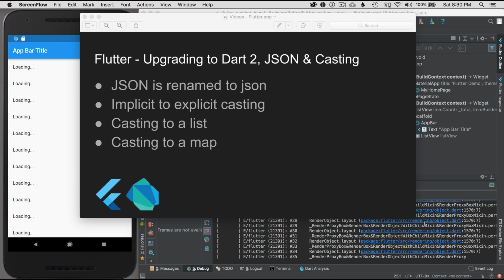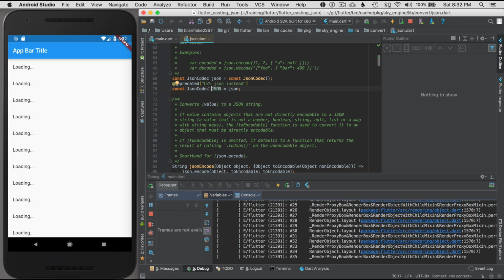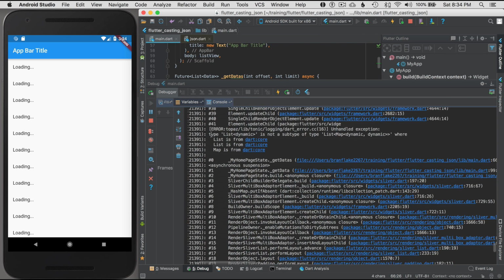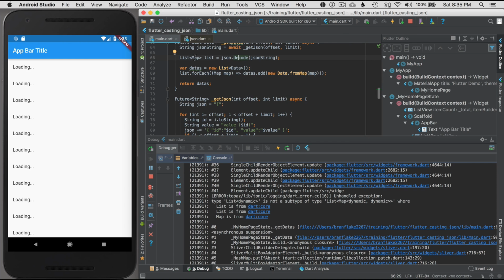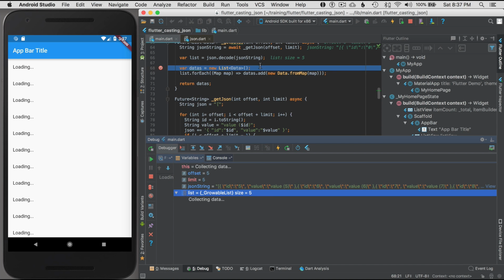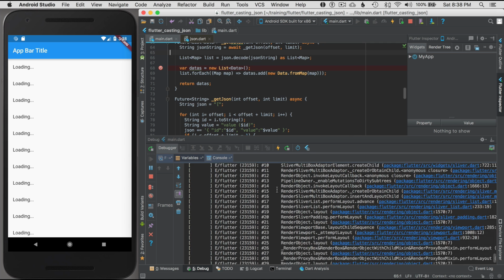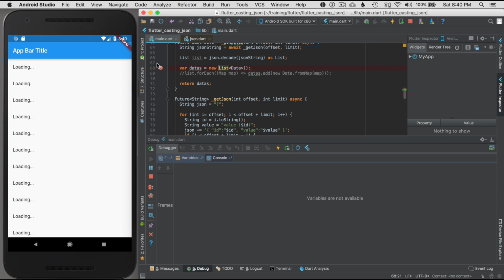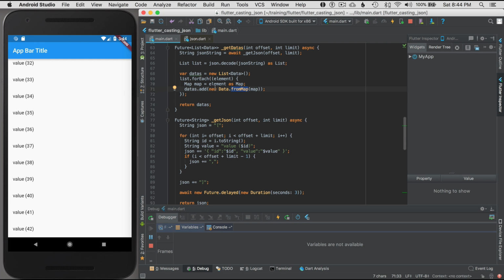Flutter - Upgrading to Dart 2, JSON & Casting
In this episode I cover upgrading the application I built earlier on to Dart 2. I found that JSON had been changed to JSON. And then I corrected the casting for the Dart 2 compiler.

In this episode I cover:
- JSON is renamed to json
- Implicit to explicit casting
- Casting to a list
- Casting to a map

* During the recording I was using the master Flutter channel.